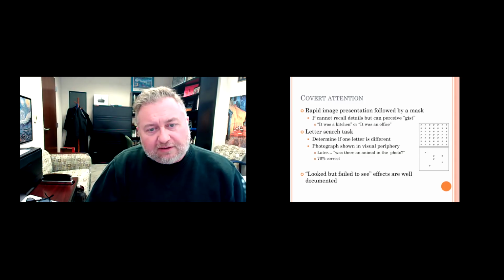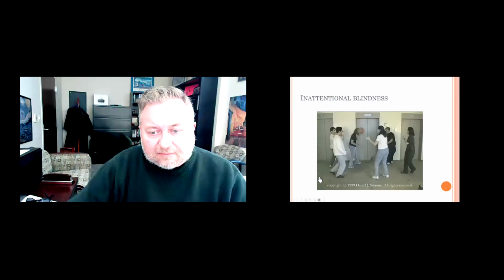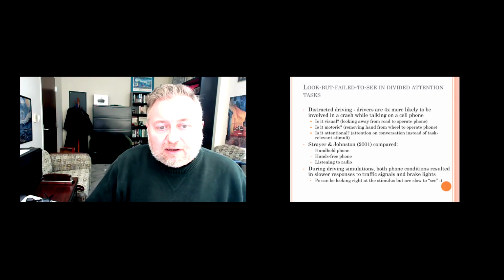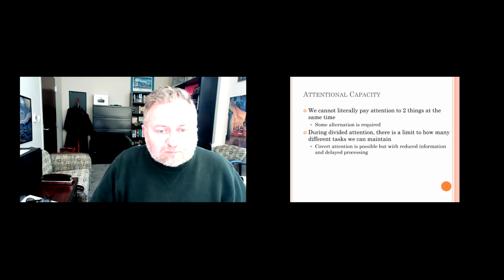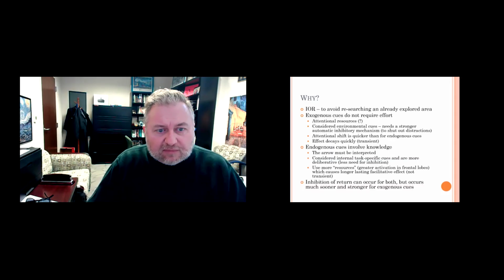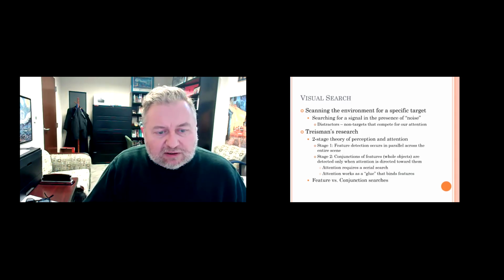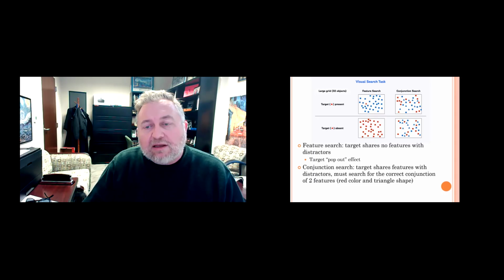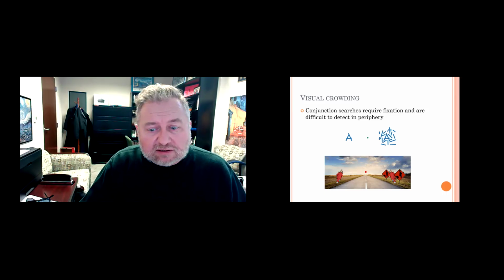Cognitive Psychology - Covert attention, inattentional blindness, and visual search